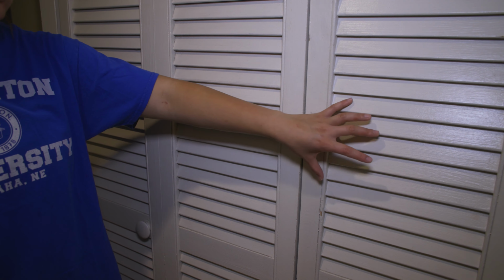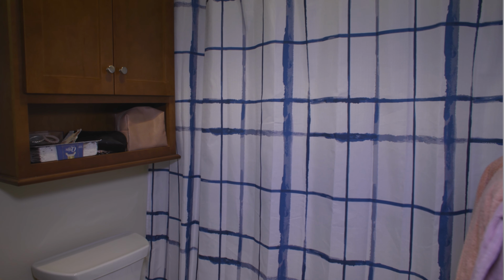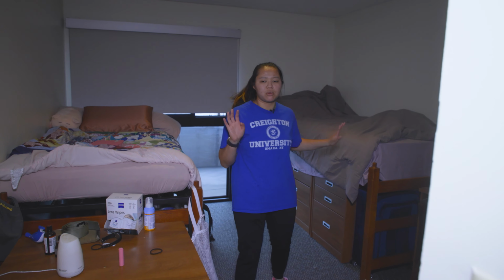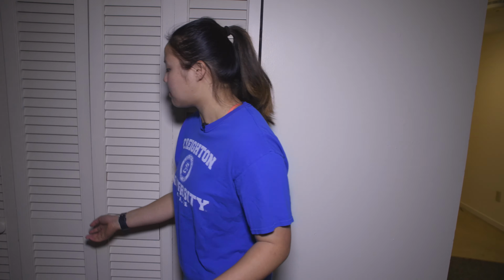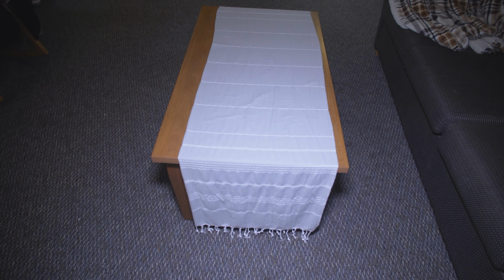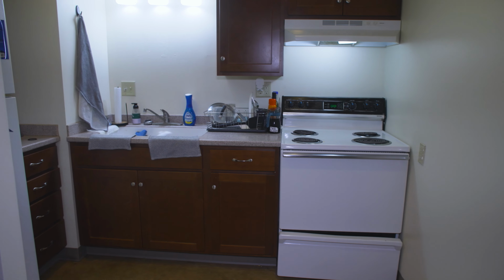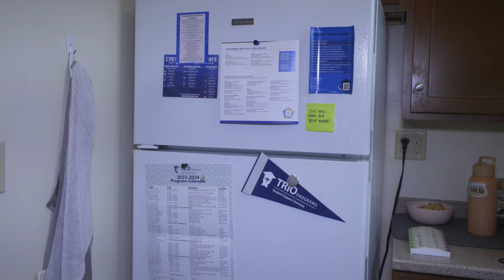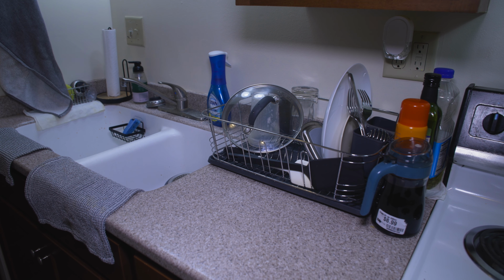Heider Hall One-Bedroom Apartment Tour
See what Heider Hall on Creighton’s campus looks like. Mariska Suwanda gives a tour of her one-bedroom apartment-style space, which she shares with one roommate. Heider Hall is home to sophomores at Creighton, and this apartment layout offers a bedroom, living room space, kitchen and bathroom. Heider Hall also has a fitness room for residents, plus study spaces and community lounge spaces.